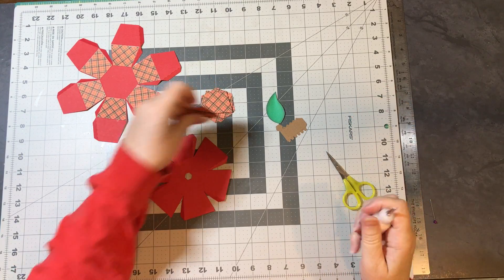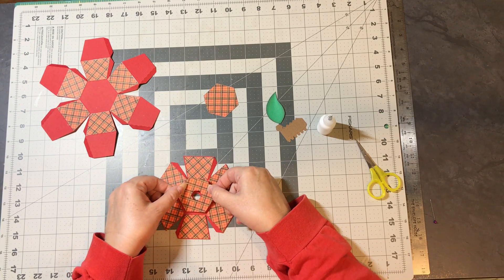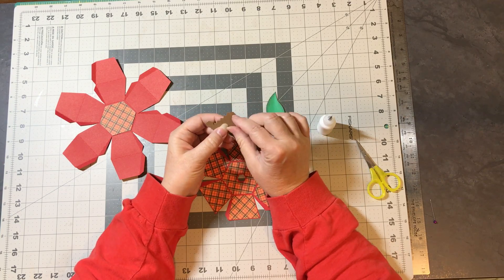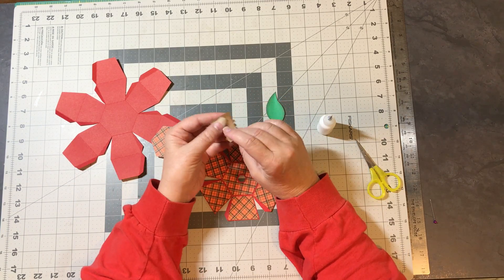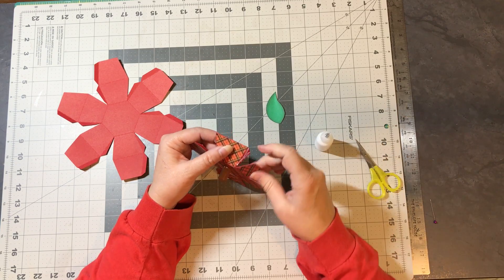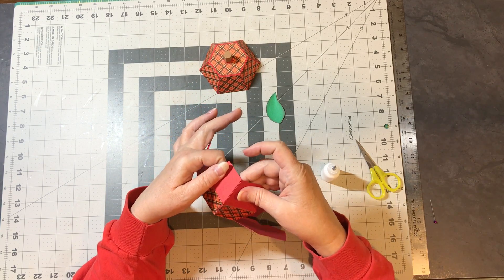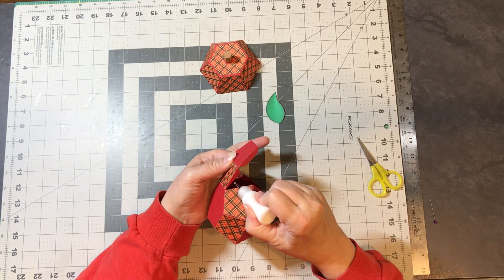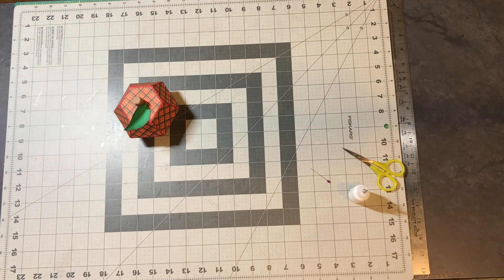Apple Box SVG Assembly Tutorial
Box Card SVG cut files, pop-up card svg cut files, interactive cards and dimensional cards from cyndygsvg.com, work with Cricut, Silhouette, ScanNCut, SCAL, Sizzix machines and more. Includes SVG, DXF, GSD, PDF and AI file formats. 🤗